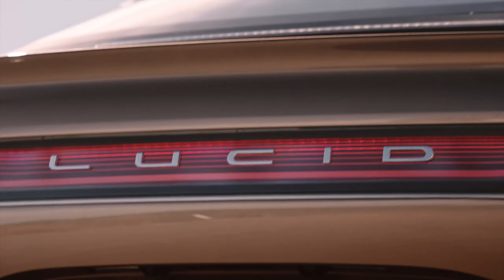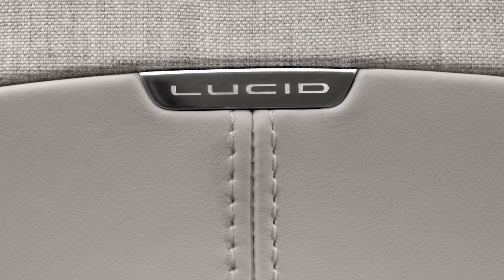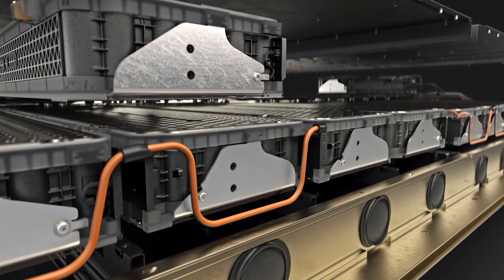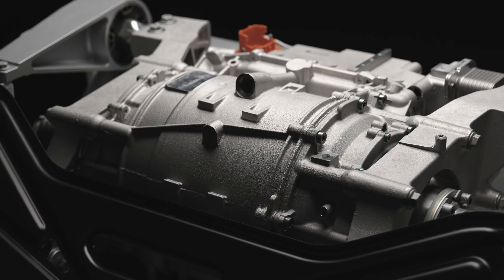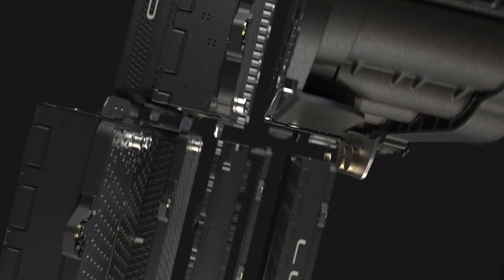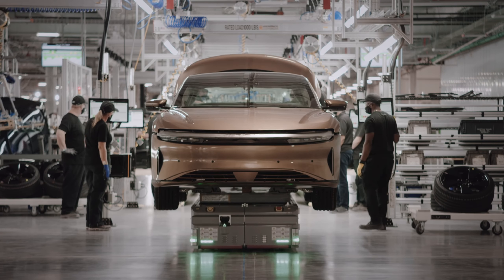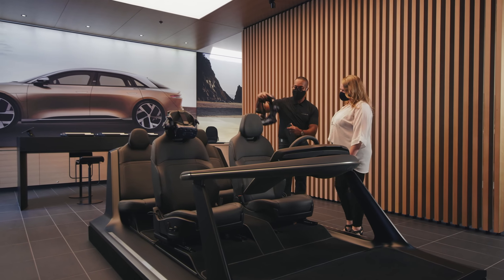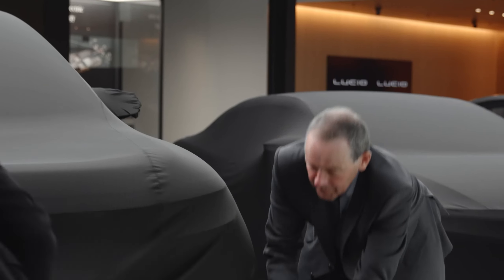2021 New Lucid Air looks and review |Brilliant looks and engineering?🔥